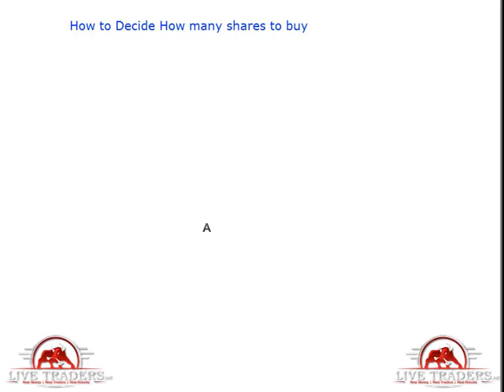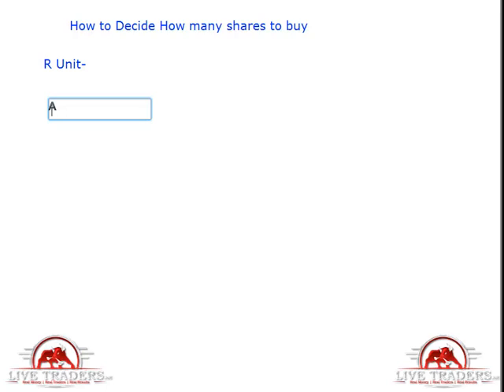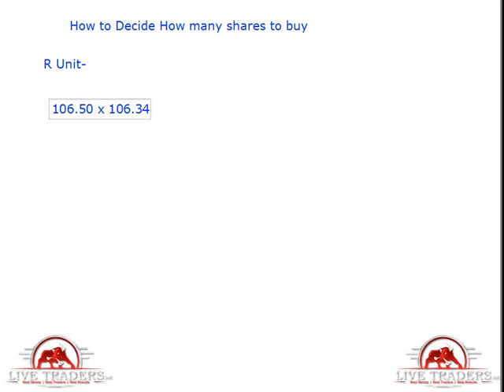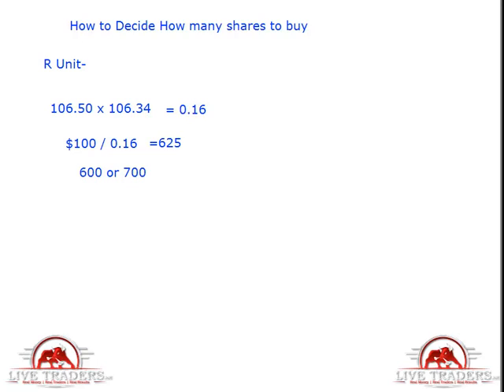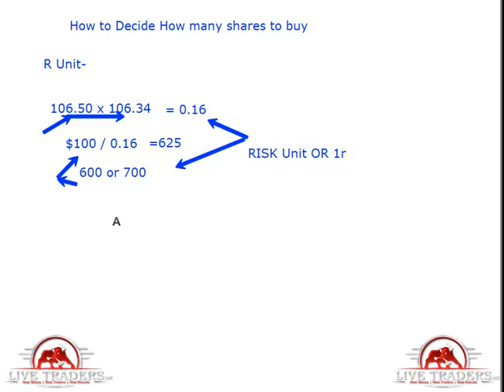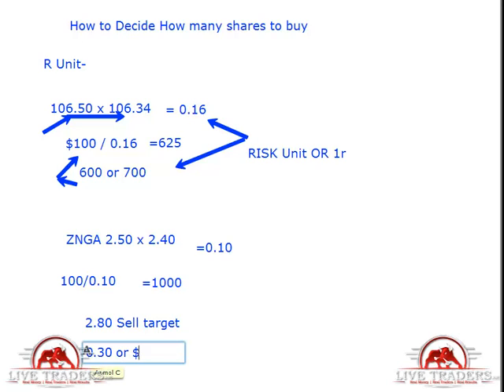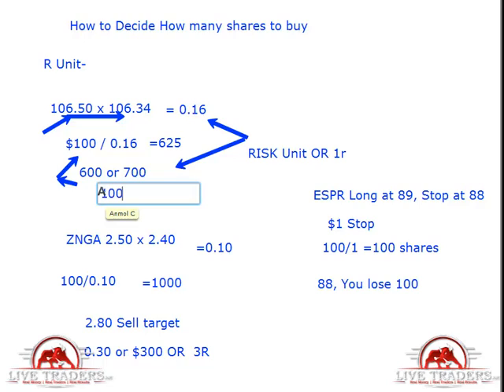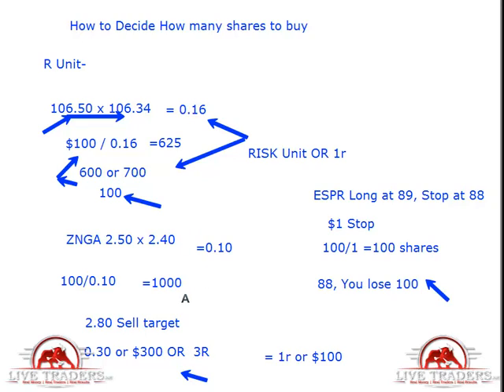How to Properly Share-size for a Trade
Talk on how to properly share-size a trade and to decide how many shares to trade in any trade using the Concept of R's or Risk Unites